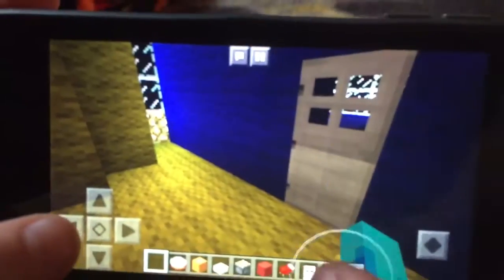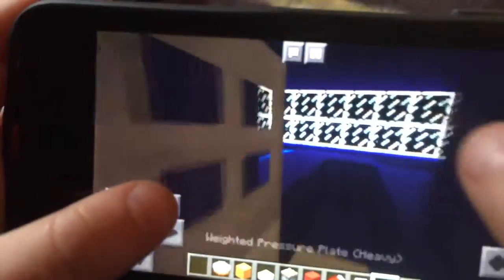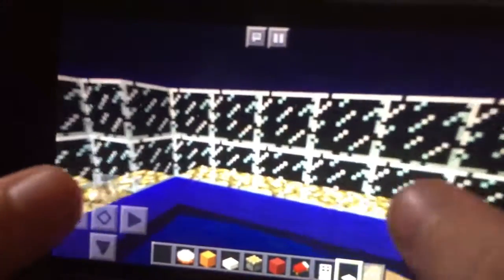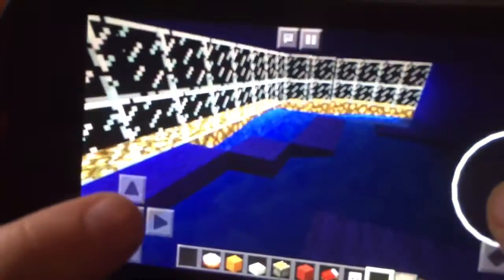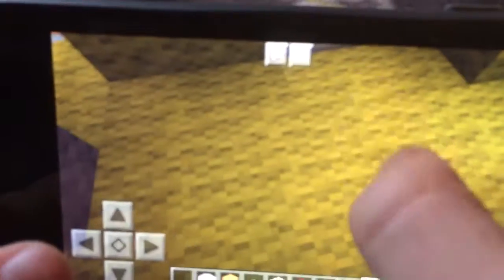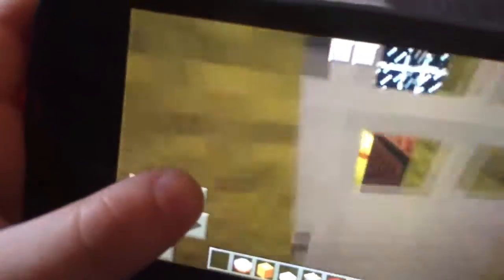Hotel of Dreams Like Stampy Built